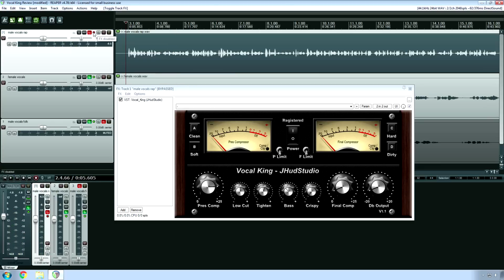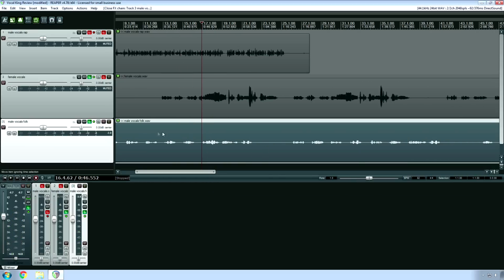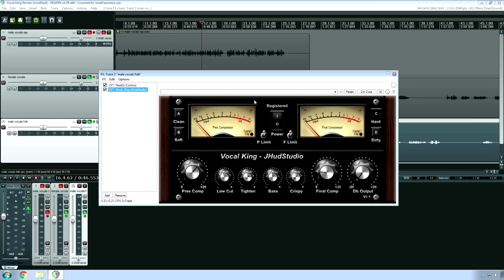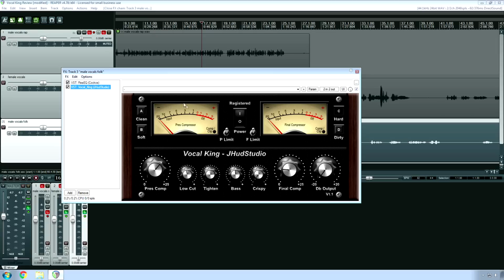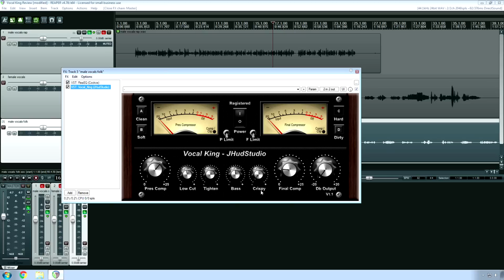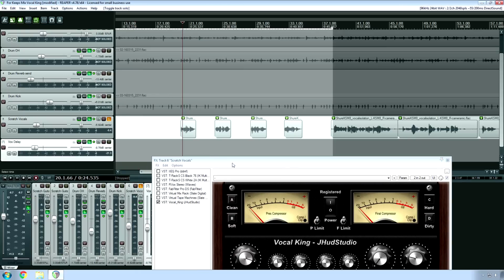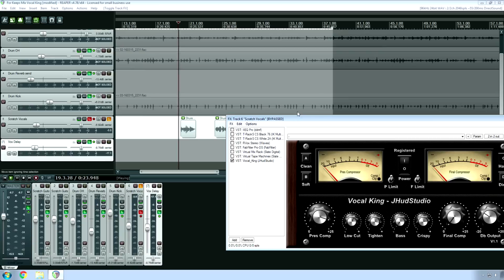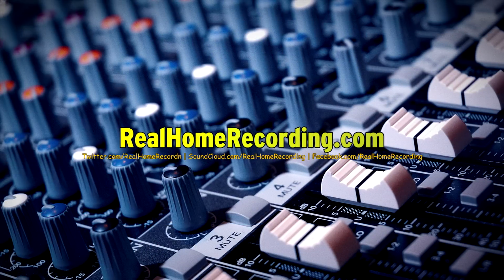JHudStudio Vocal King Plugin Review VST AU Audio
Taking a look at the vocals processor plugin called Vocal King from J Hud Studio. Will it deliver on the claims?